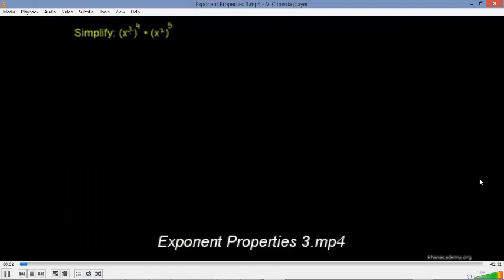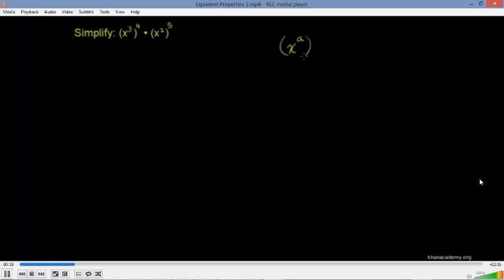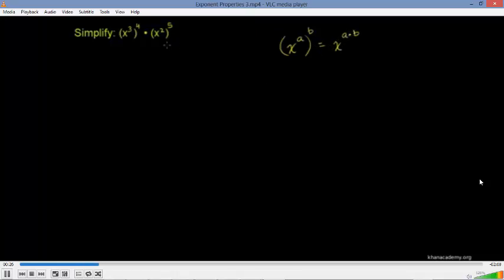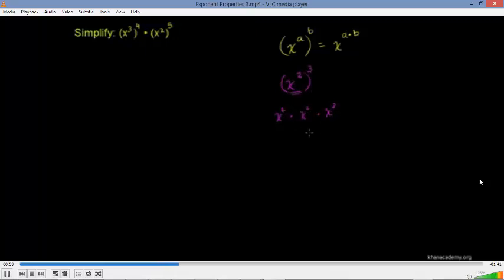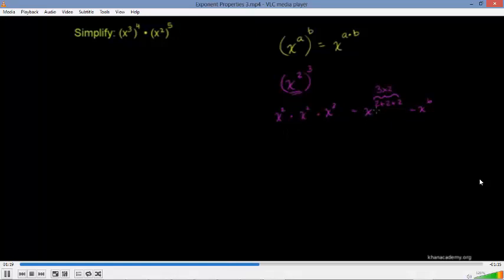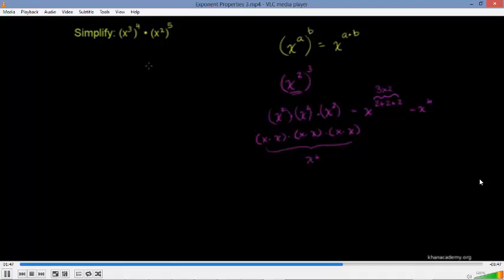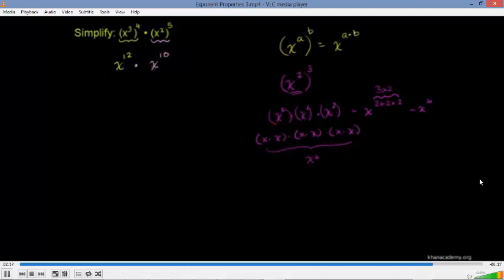Week 4 lesson 3 Exponent properties 3